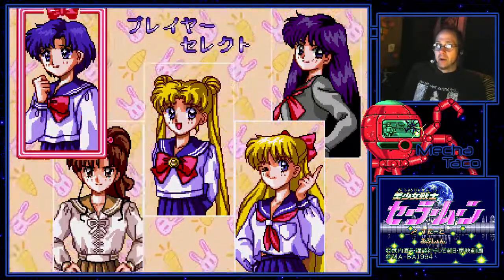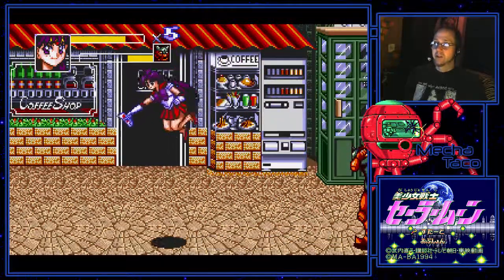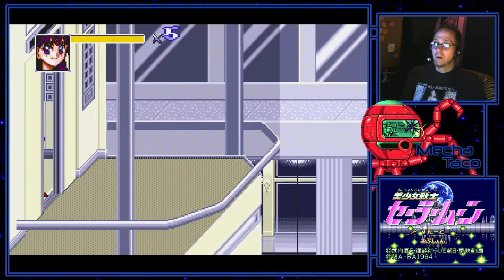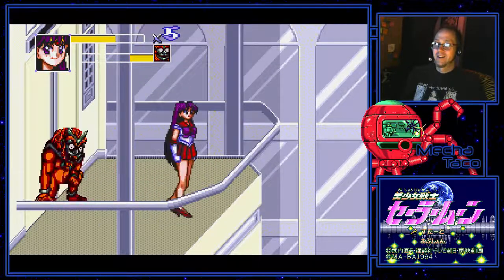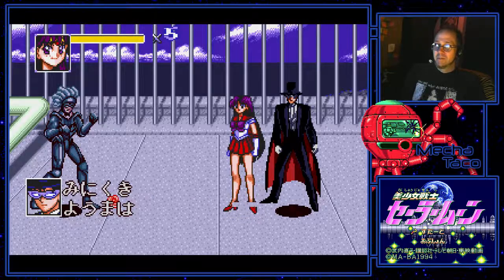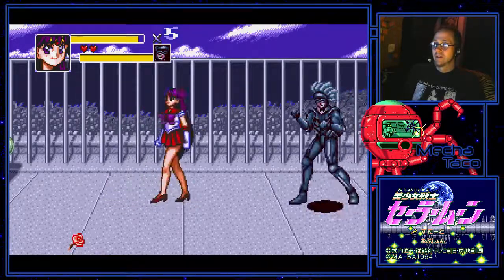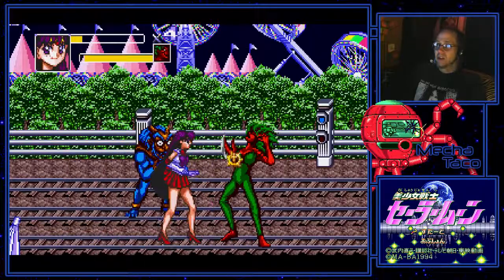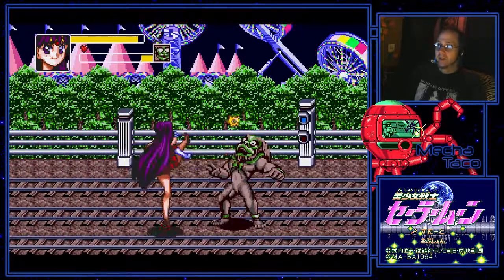Bishoujo Senshi Sailor Moon (Part 1, "Lemons") - Episode 187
Before Guilty Gear, there was Sailor Moon. Let that sink in for a bit.

---   ---   Game Stats   ---   ---

Name: Bishoujo Senshi Sailor Moon
System: Sega Mega Drive
Developer: Arc System Works
Release Date: 1994